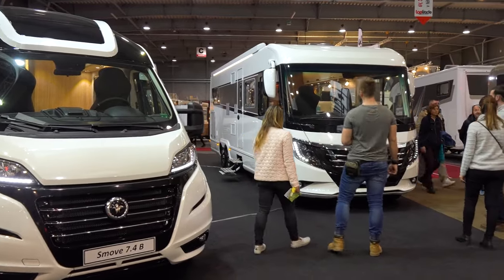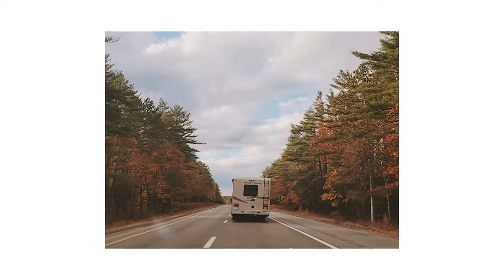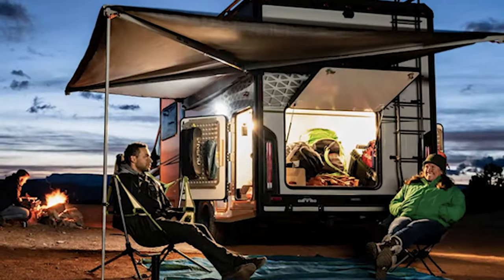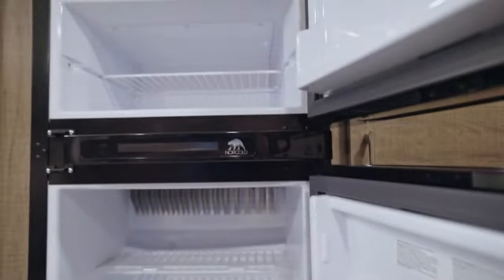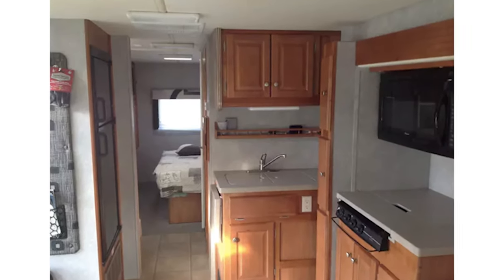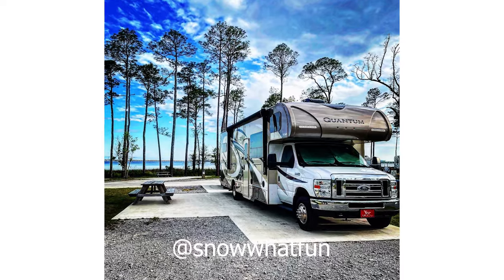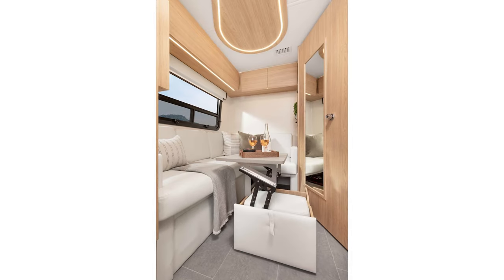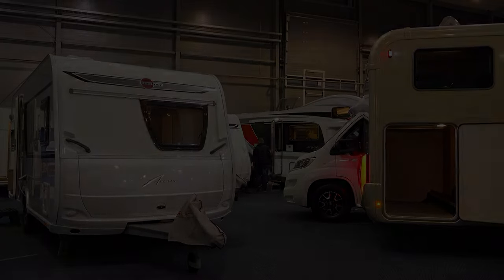11 Amazing Class C RVs WITH Twin Beds 🛏️🛏️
We'll look at 11 Class C RVs with two twin beds. These rigs are great for sleeping more people!

👉 Chapters:
00:00 Intro
00:17 Best Overall: Tiffin Wayfarer
01:29 Best on a Budget: Thor Four Winds
02:50 Best Diesel Rig: Jayco Melbourne
04:05 Best For Boondocking: Winnebago Ekko
05:41 Most  Luxurious: Entegra Qwest
07:00 Highest Towing Capacity: Newmar Supreme Aire
08:18 Most Storage: Gulf Stream Coach BT Cruiser
09:41 Most Compact: Leisure Travel Vans Wonder
11:00 More Than Two Beds: Thor Quantum
12:19 Most Unique: Leisure Travel Vans Unity
13:45 Best Conversion: Winnebago Navion
15:08 Conclusion

We respect the copyright interests of all the individual footage owners in these videos and don't claim to own the original clips.